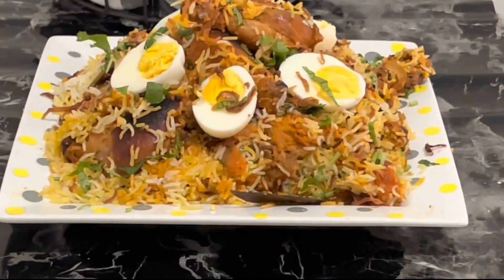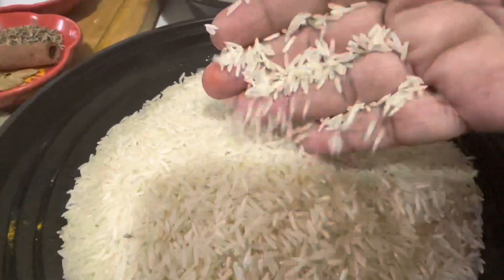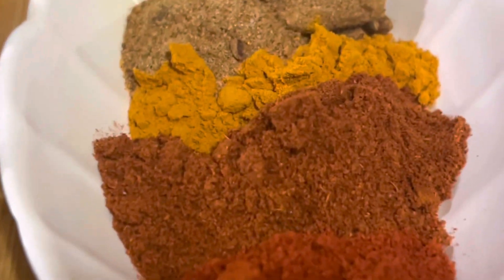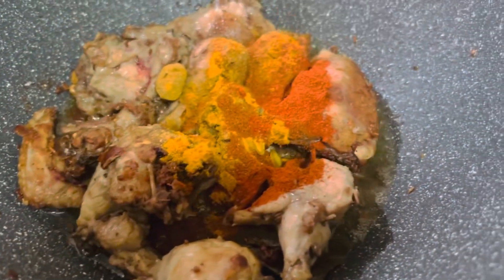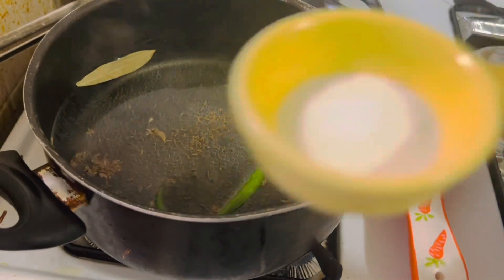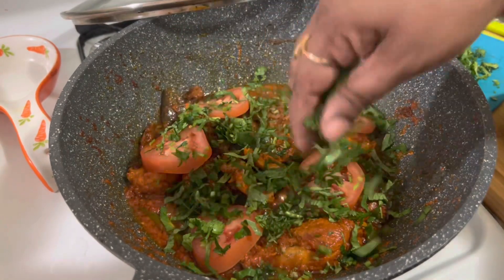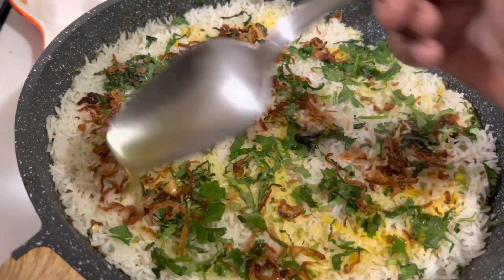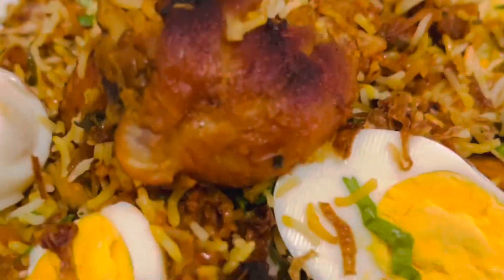FASTEST CHICKEN BIRYANI UNDER 30 MINUTES FOR BEGINNERS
First Time Cooking Biryani? 30 Minute
Chicken Biryani Recipe for Beginners

CHICKEN BIRYANI

Chicken biryani is an aromatic, mouth watering and authentic Indian dish with succulent chicken in layers of fluffy rice, fragrant spices and fried onions. It is easier than most recipes while retaining the original taste and presented step by step.Cook like a pro but with more ease.